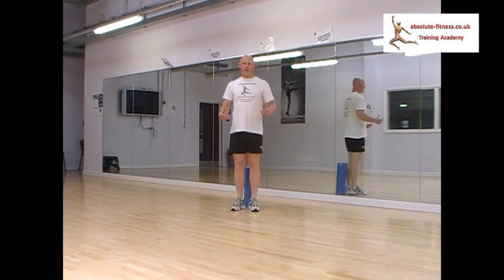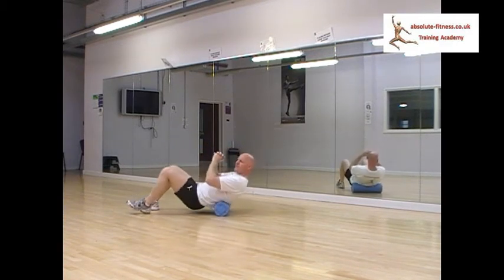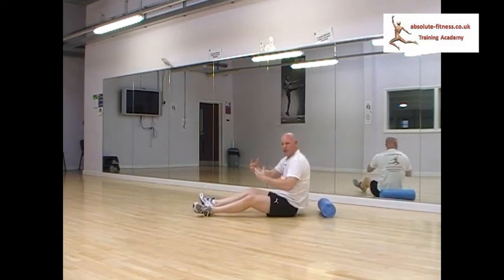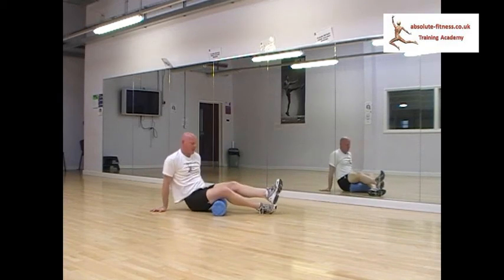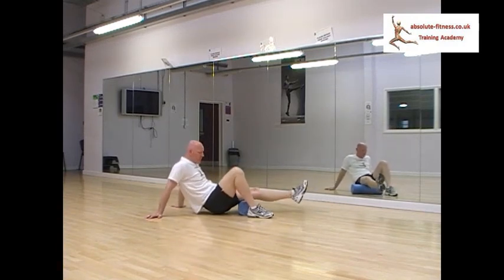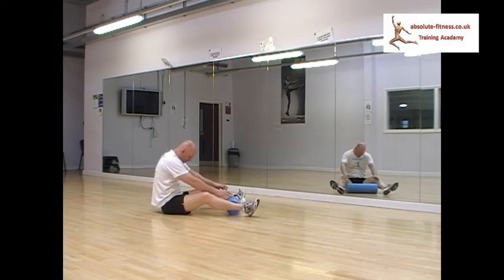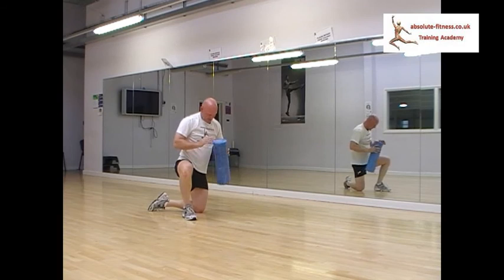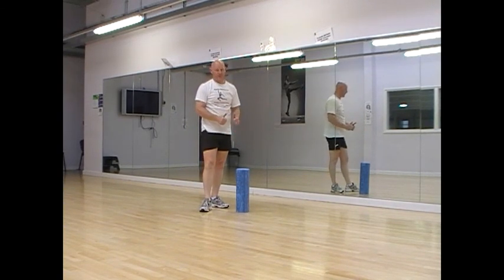Foam Roller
How to use a foam roller correctly in a self massage way, this will prevent or help prevent muscles becoming tight and causing potential issues otherwise come and see me